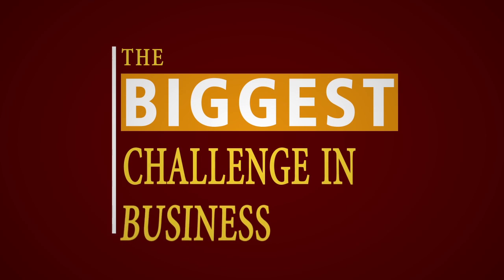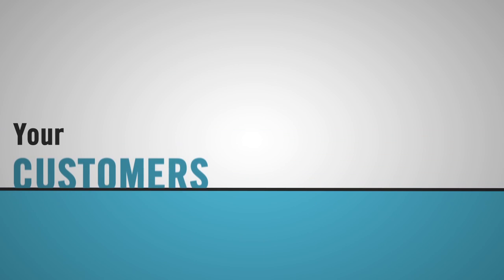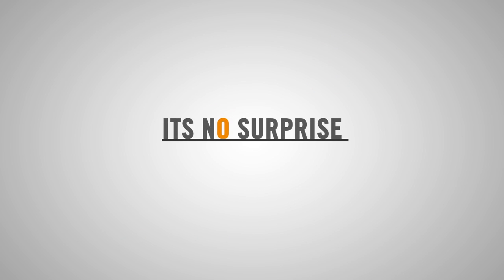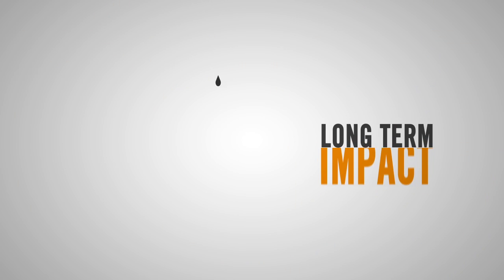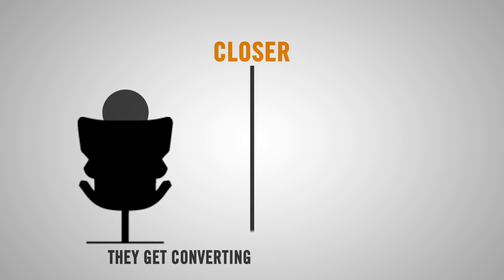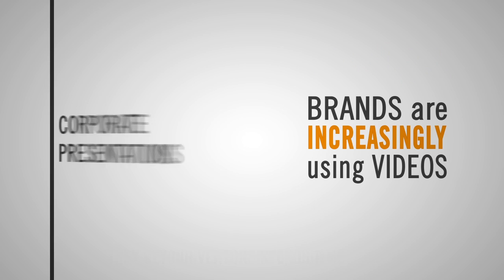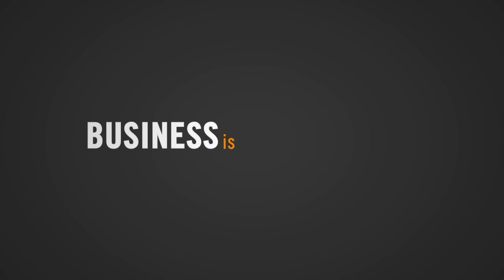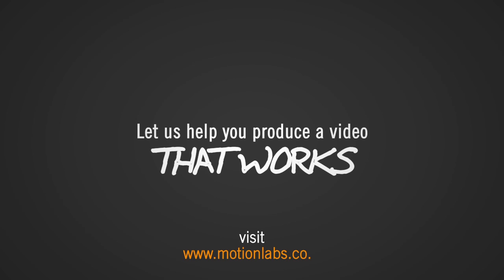Why make video for your business?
A video showing why you should make a video for your business. Videos are one of the most powerful marketing tool.